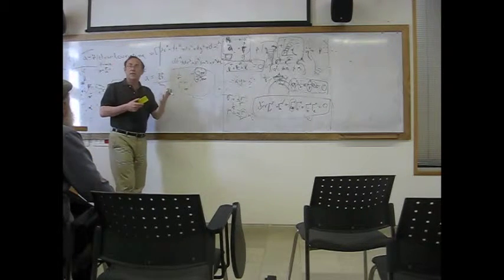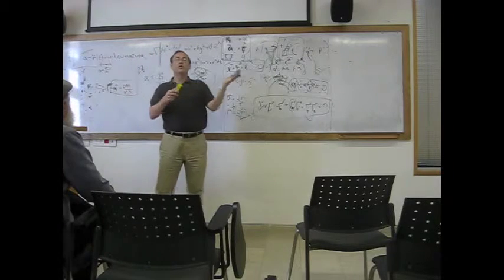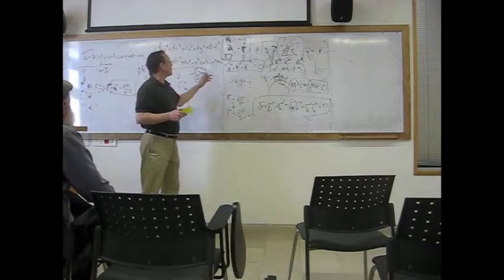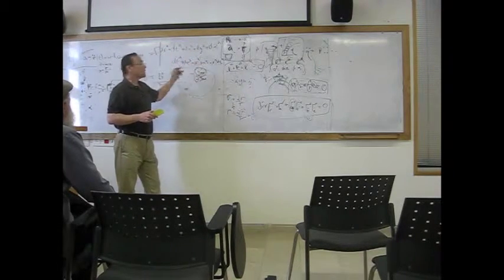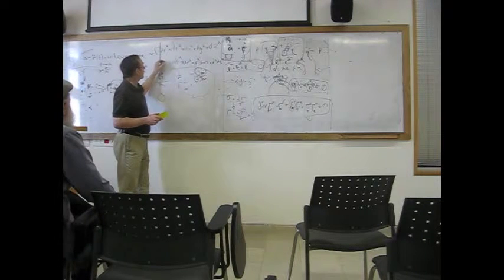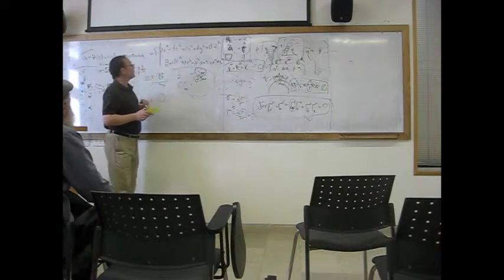Given the existence of time warping,if there's a metric there'll be a non-trivial gtt(r)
(For Entwurf metric . bgu 09)